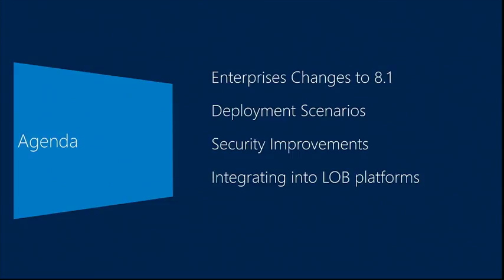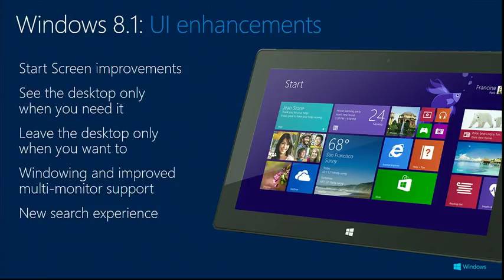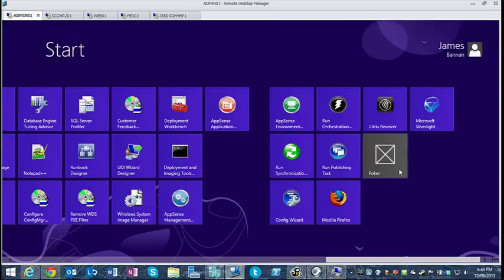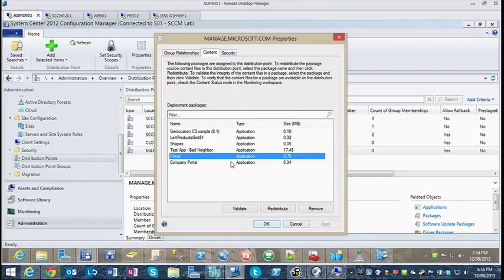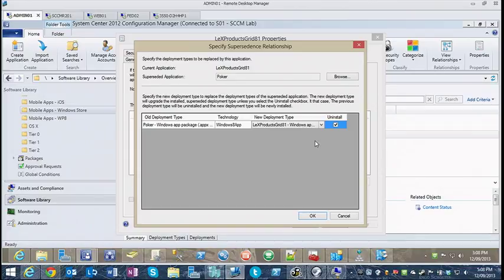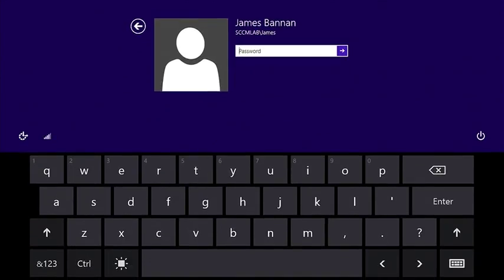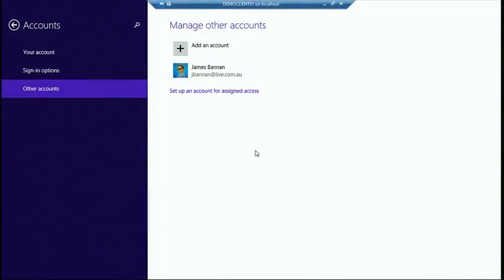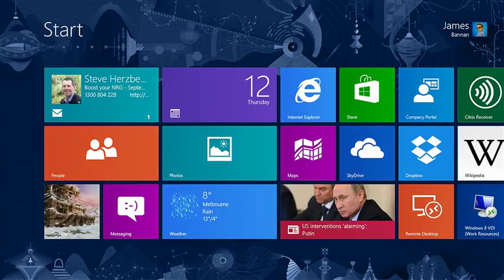TechEd New Zealand 2013 Modern apps for a mobility work force